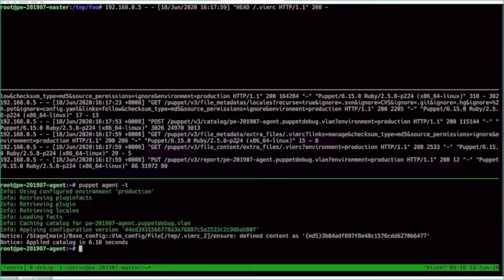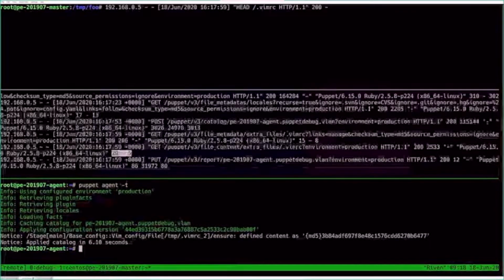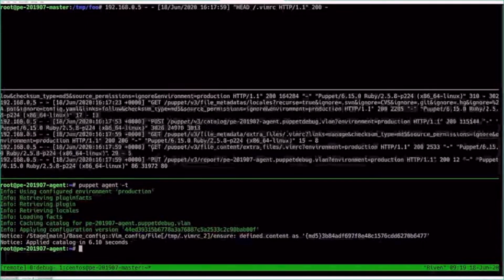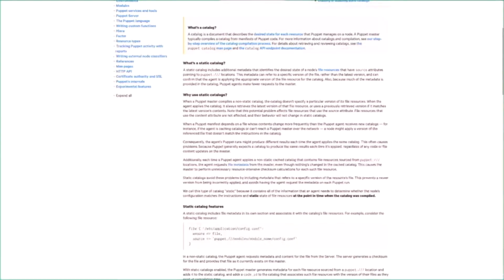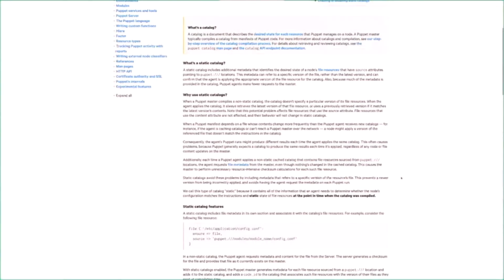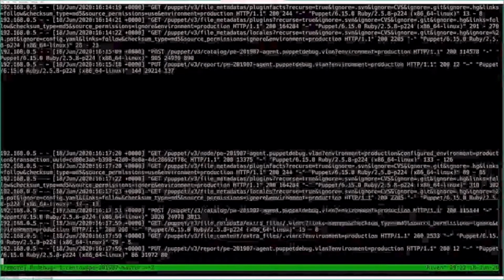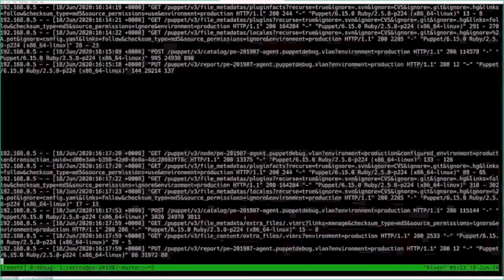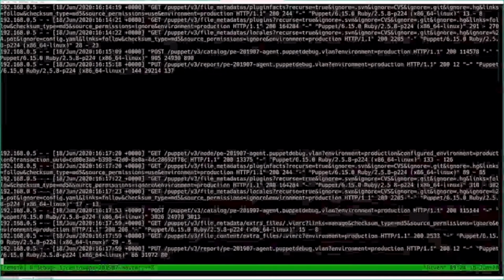Serving Files with Puppet - Part 2 - Implications and Performance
The second in a three-part series, where Adrian Parreiras Horta, Support Engineer at Puppet, takes us through the different methods of serving files with Puppet, and how this impacts the performance of the Puppet ecosystem.

Part 2 discusses the implications on performance for the methods previously discussed